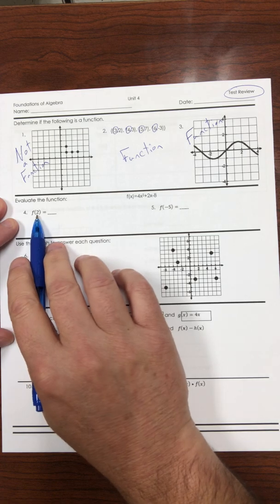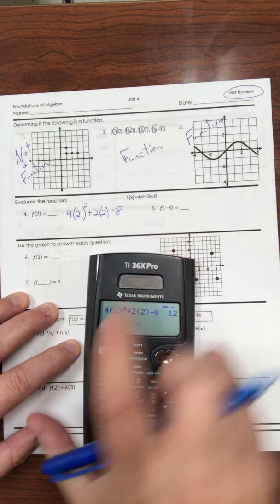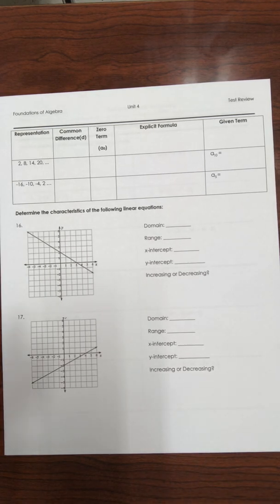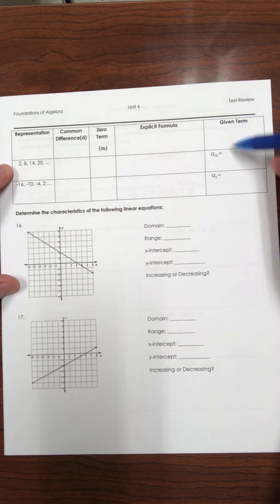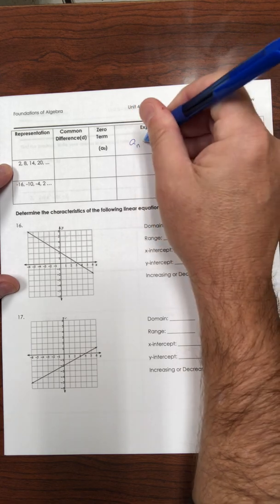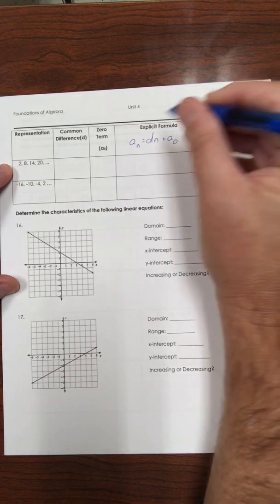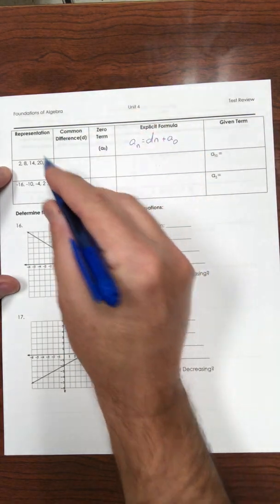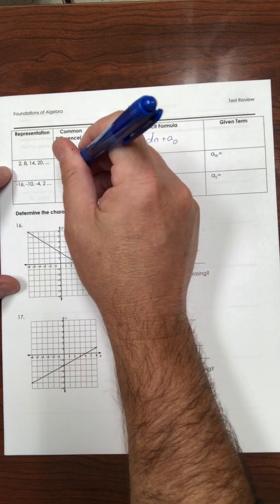Unit 4 Test Review